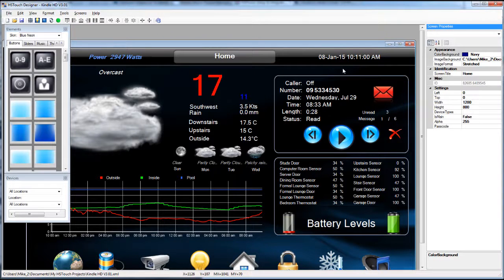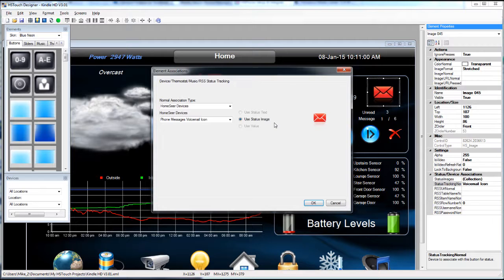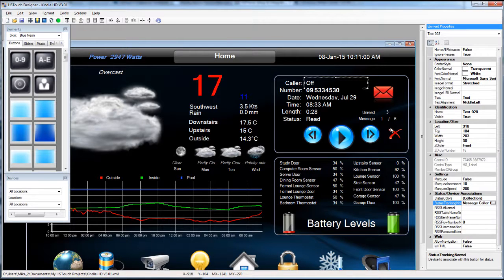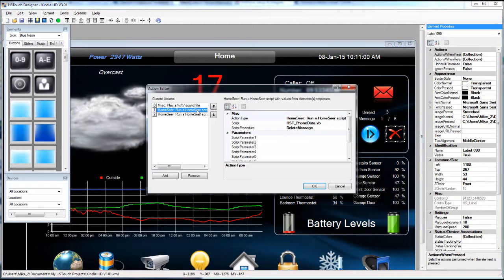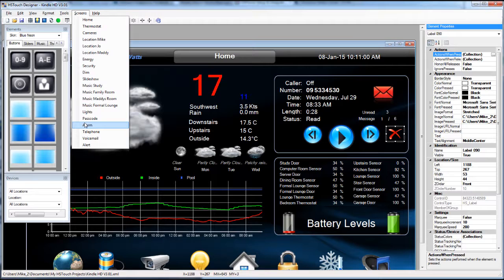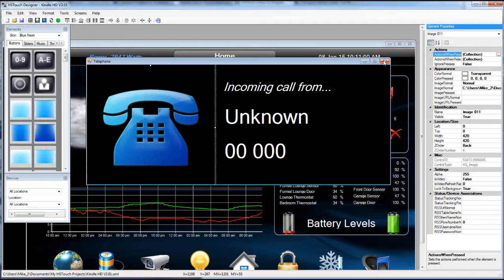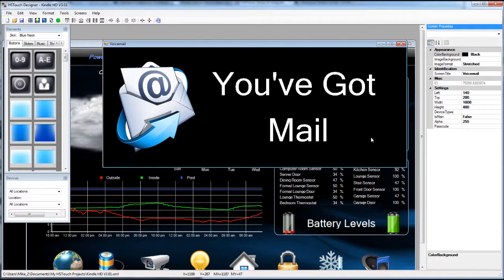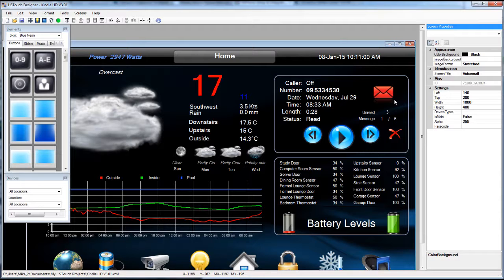Setup of HSPhone in HSTouch Designer - HS3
Detailed breakdown of how I setup the voicemail section of my HSTouch project. This is supplementary to my post found here: